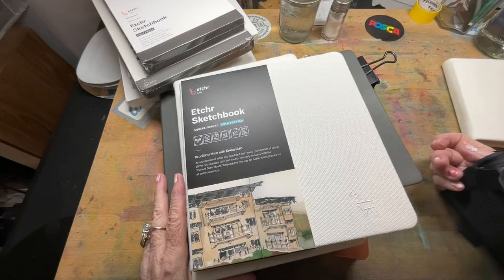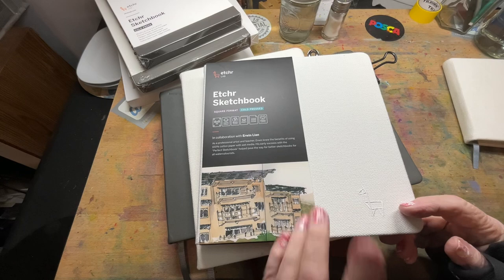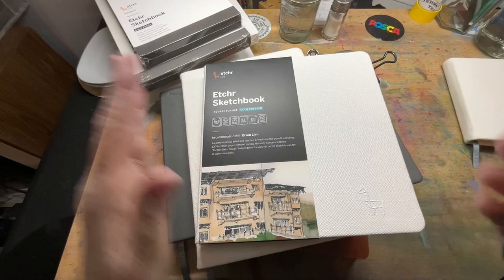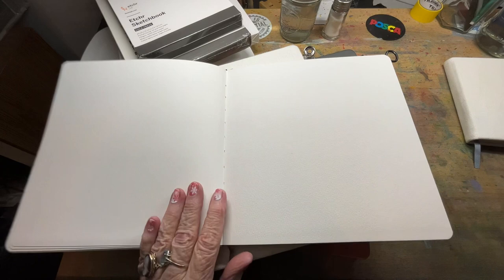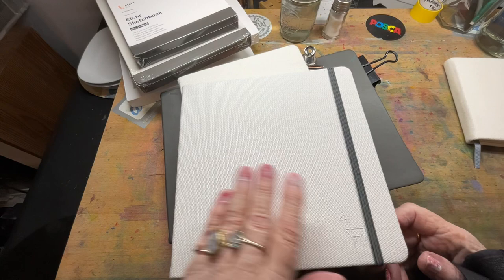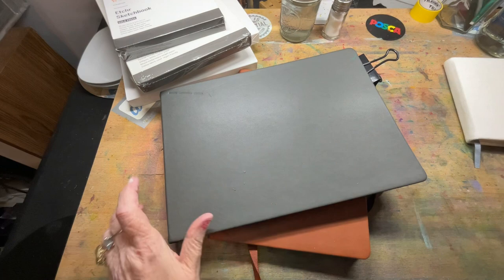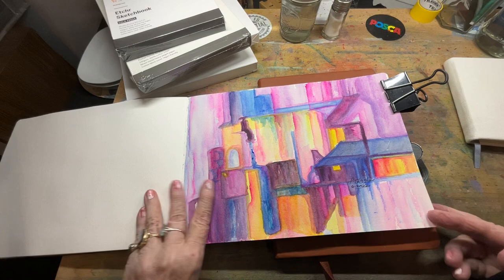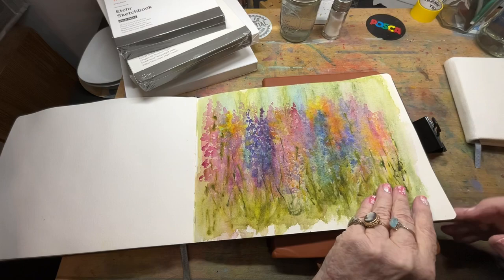ETCHR SQUARE SKETCHBOOKS AT MY FRONT DOOR! ⭐️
I am so delighted to have received my order of the new SQUARE SKETCHBOOKS from ETCHR! I have used all sizes of Etchr for a little over three years, and seriously they are my “Go To” for on the road, by my chair, in my bag, you name it! Today is a little show and tell of my favorites!
and also follow for lessons, and inspiration!